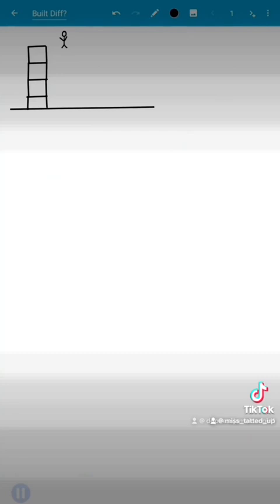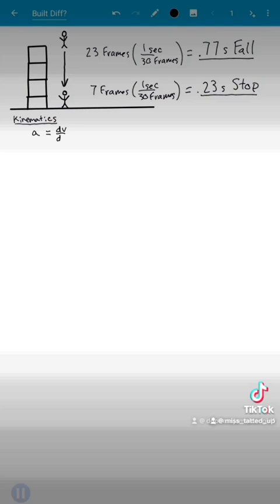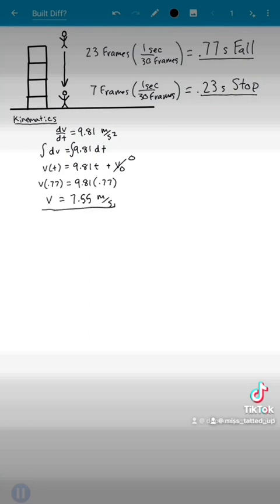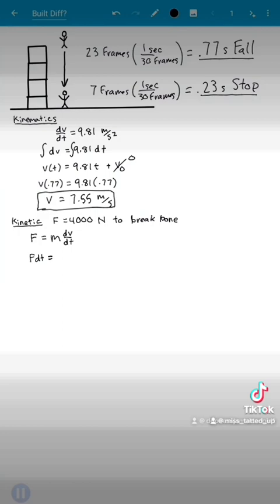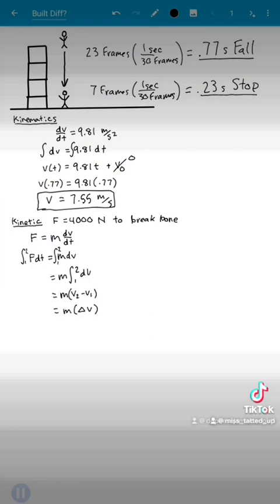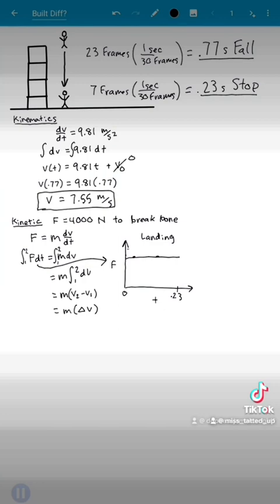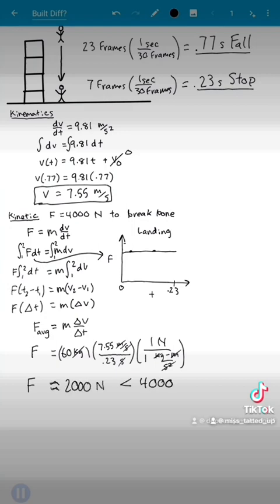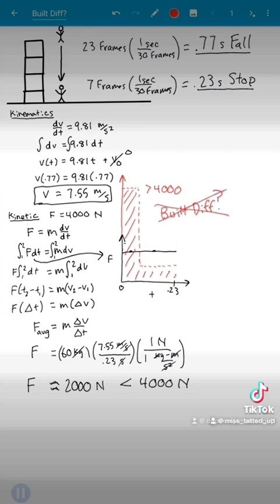May 1, 2023